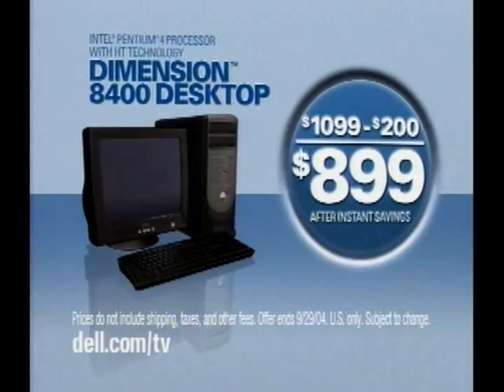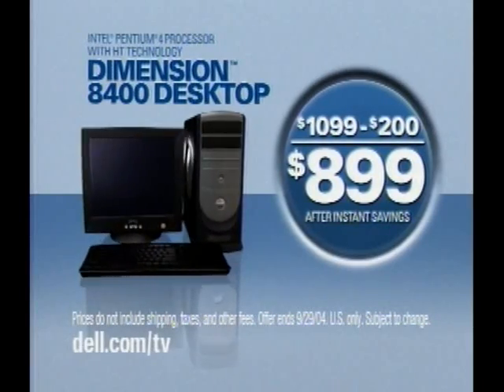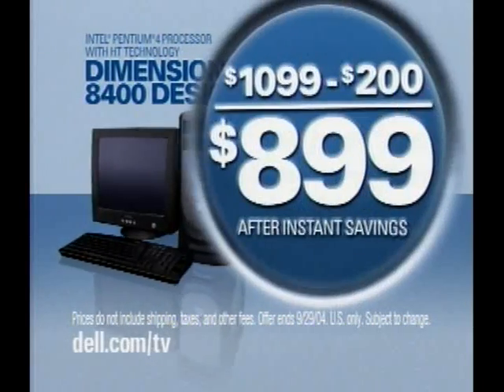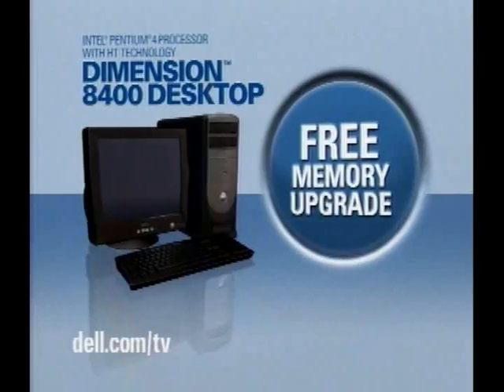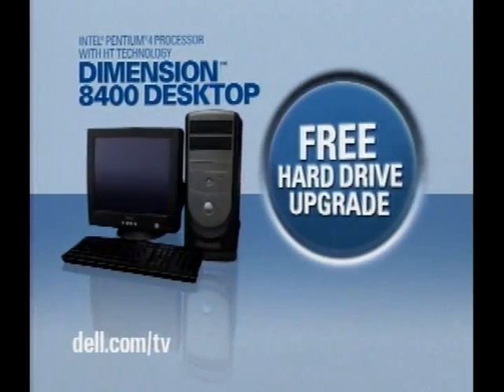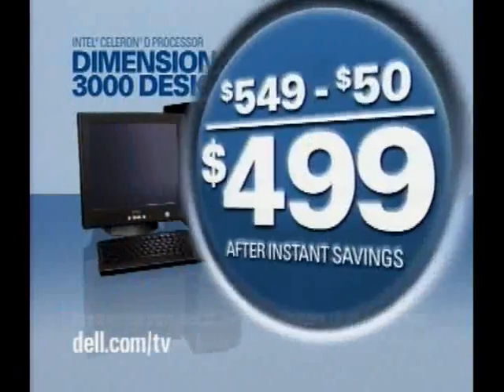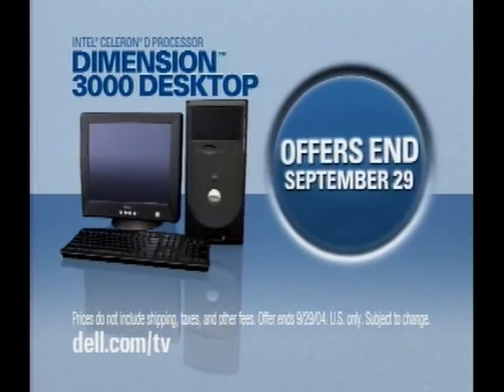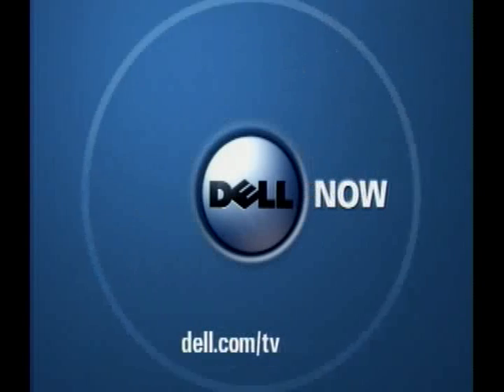Dell Commercial "Procrastinator"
This is a commercial I was in that I shot summer 2004...SOOO fun!!!